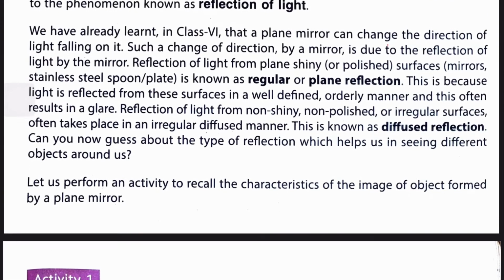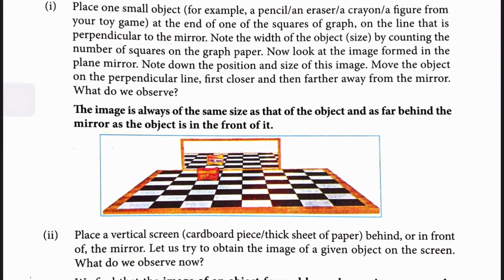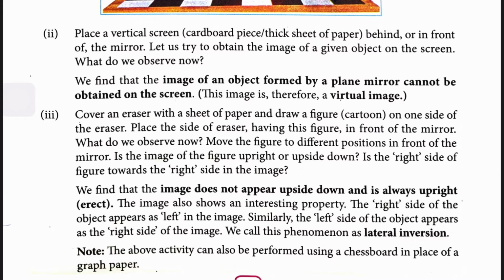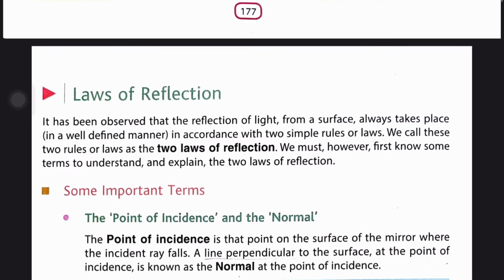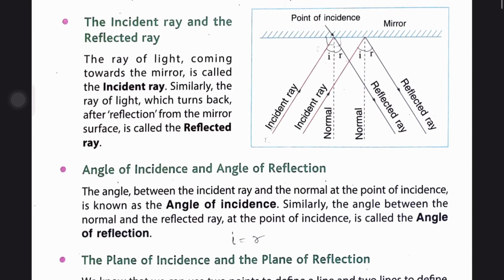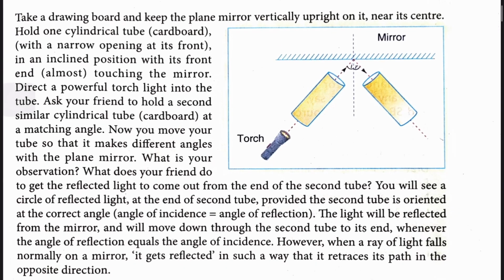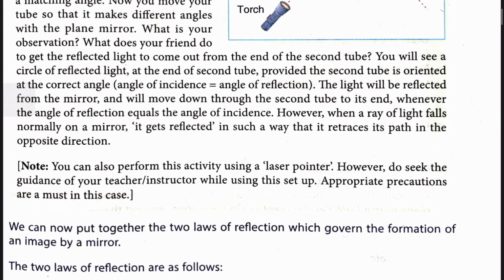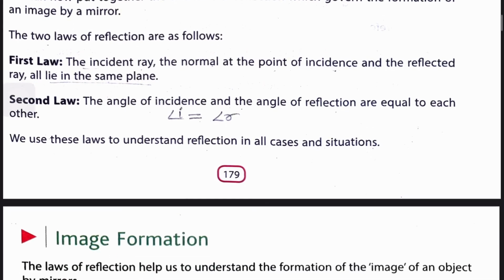CLASS-VII SUBJECT- SCIENCE CHAPTER-12 ( LIGHT) L(1)